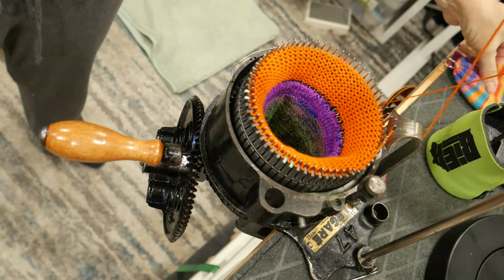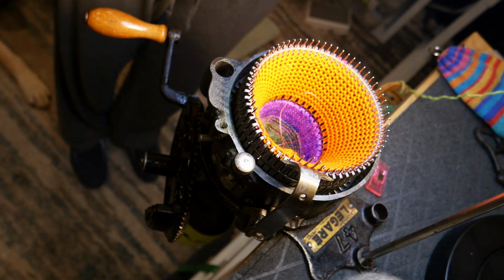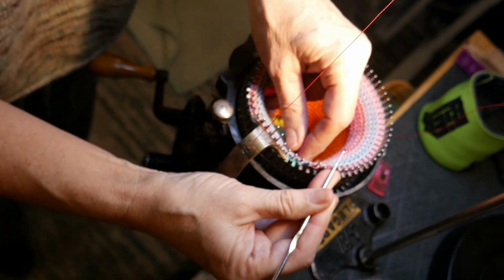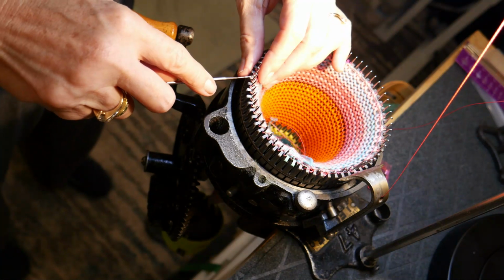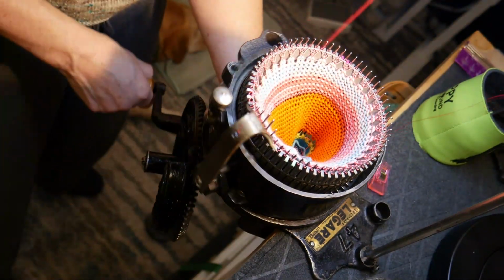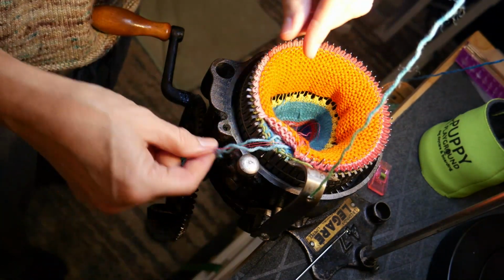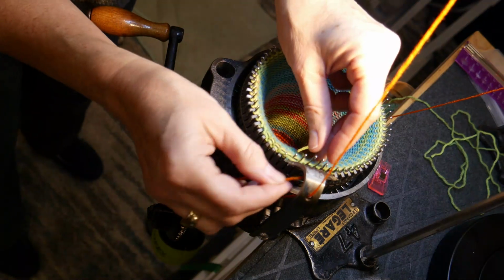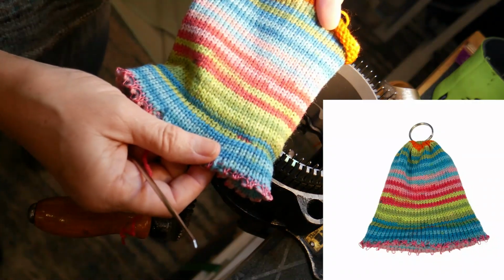Adventures with the Circular Sock Machine Day 2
Day 2 of my CSM adventure.  Today I made a set-up bonnet with a picot edge of fishing line, a hung hem, and a split key ring at the bottom to hold the weight.